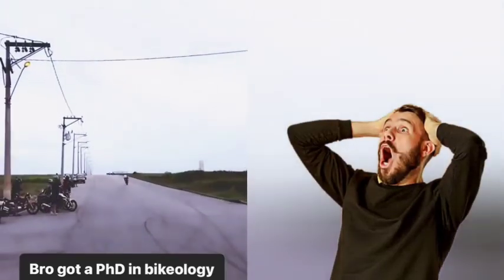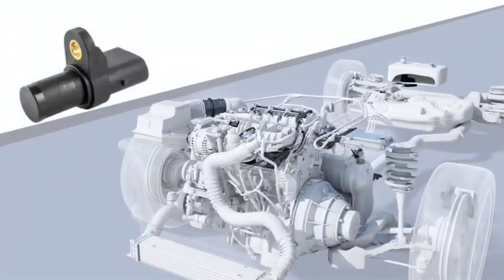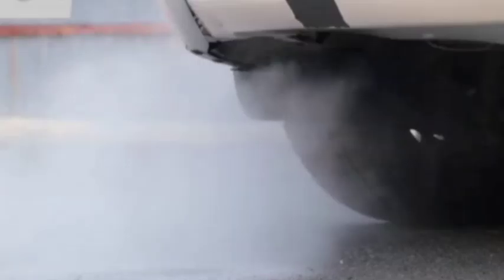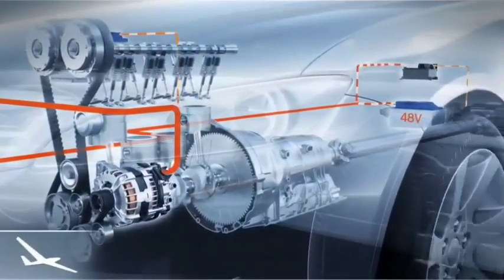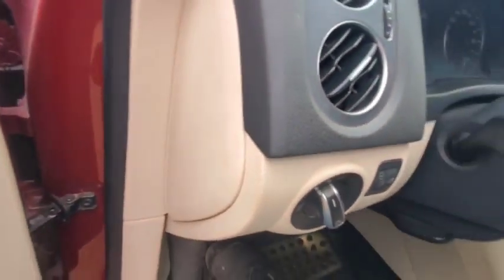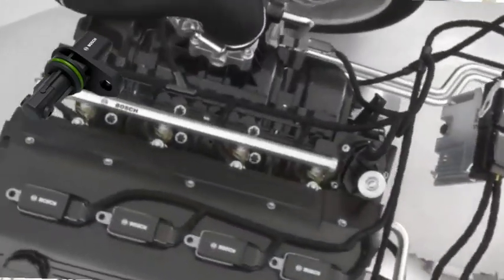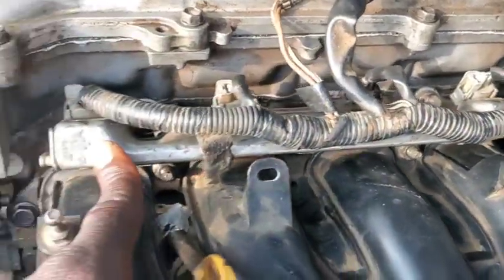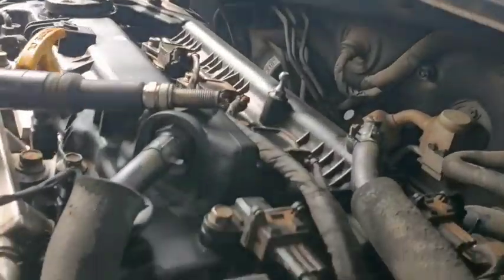15 symptoms Of Bad Crankshaft Position Sensor